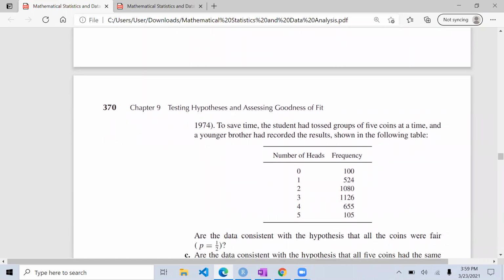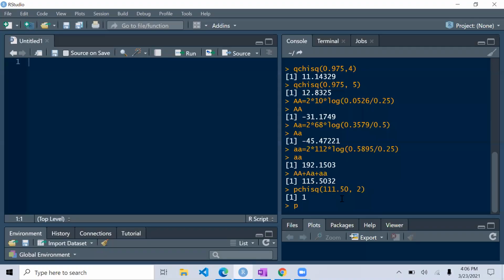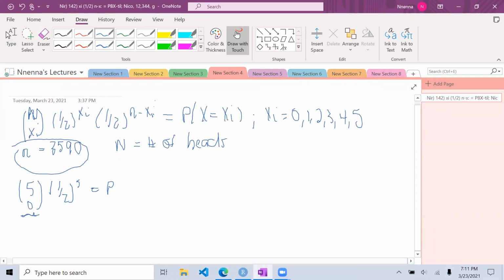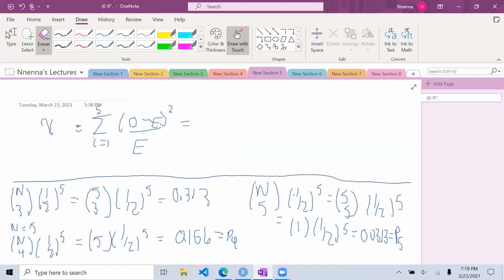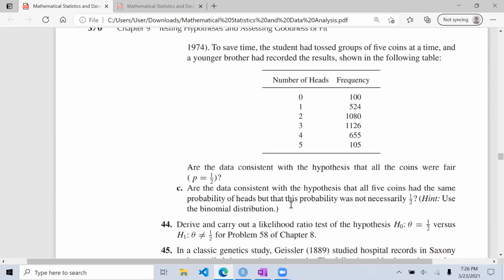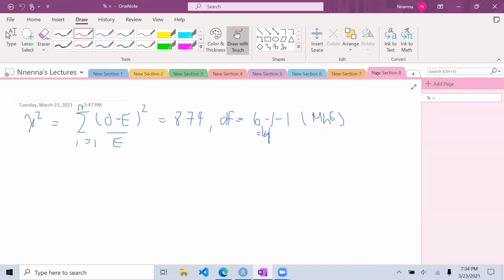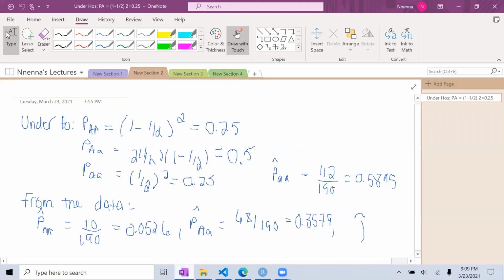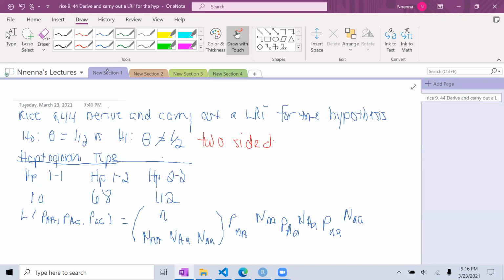STA261 Homework 9 Problems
Questions 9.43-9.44 in Rice: Mathematical Statistics